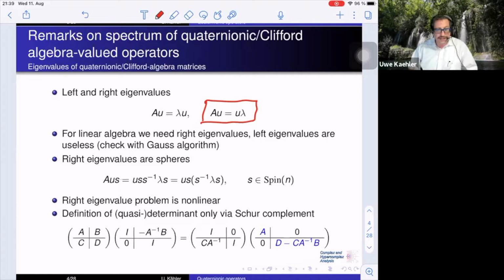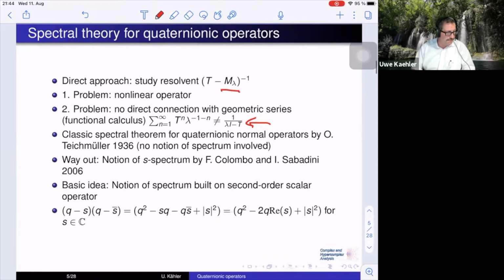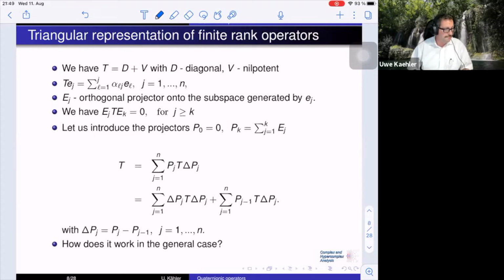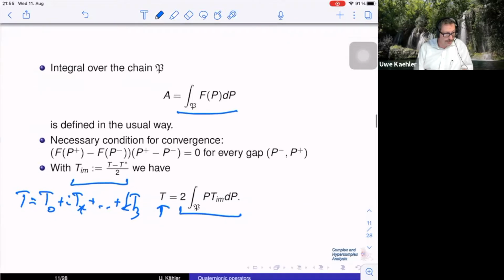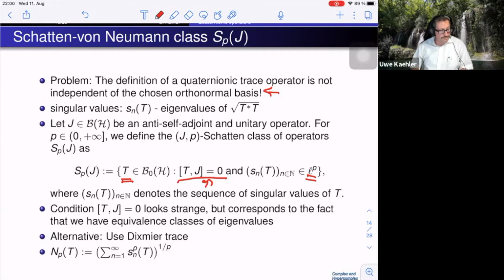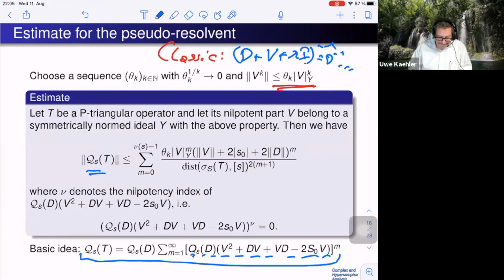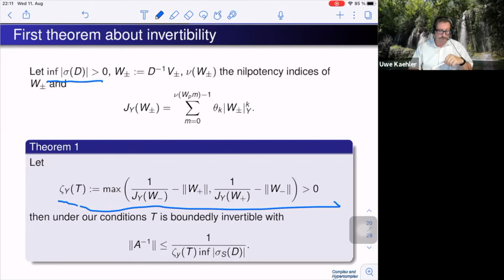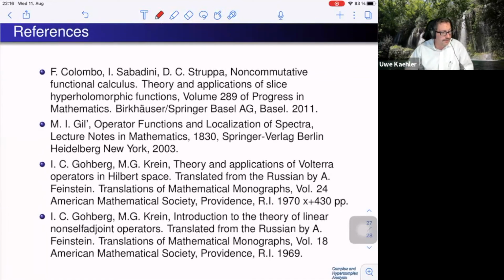(Semi-Plenary) Uwe Kaehler - Quaternionic non-selfadjoint operators and their spectral theory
Speaker: Uwe Kähler, University of Aveiro

Abstract: One of the principal problems in studying spectral theory for quaternionic or Clifford-algebra-valued operators lies in the fact that due to the noncommutativity many methods from classic spectral theory are not working anymore in this setting. For instance, even in the simplest case of finite rank operators there are different notions of a left and right spectrum. Hereby, the notion of a left spectrum has little practical use while the notion of a right spectrum is based on a nonlinear eigenvalue problem. In the present talk we will recall the notion of S-spectrum as a natural way to consider a spectrum in a noncommutative setting and use it to study quaternionic non-selfadjoint operators. To this end  we will discuss quaternionic Volterra operators and triangular representation of quaternionic operators similar to the classic approaches by Gohberg, Krein, Livsic, Brodskii and de Branges. Hereby we introduce spectral integral representations with respect to quaternionic chains and discuss the concept of P-triangular operators in the quaternionic setting. This will allow us to study the localization of spectra of non-selfadjoint quaternionic operators.